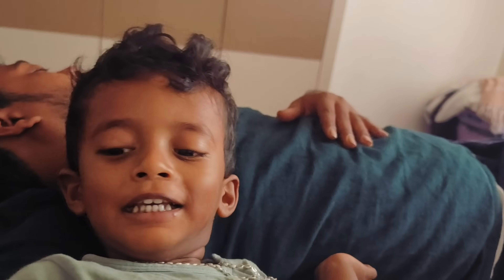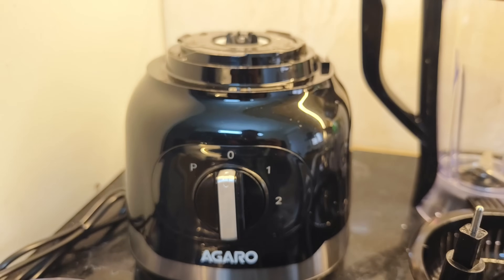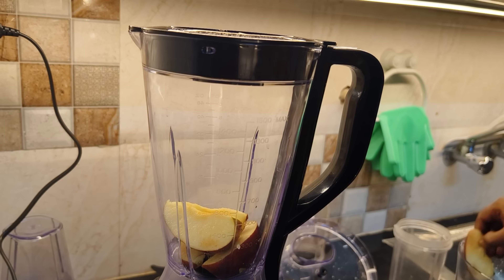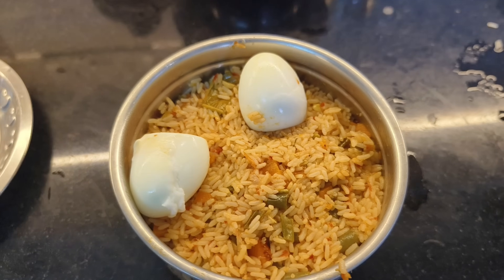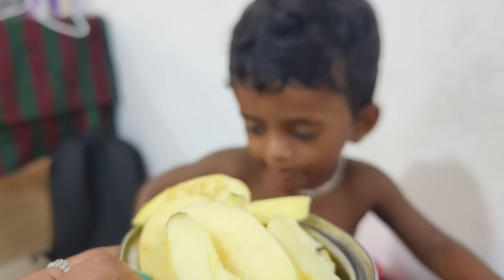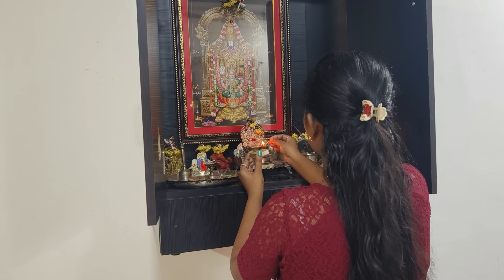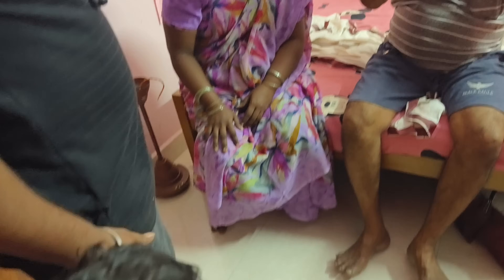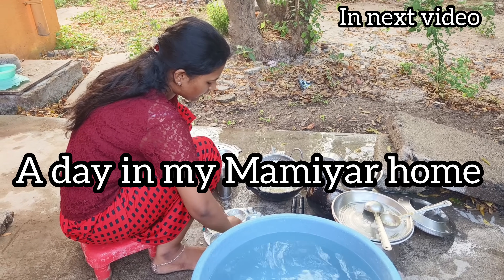A Day In Seyon's Life | 2 years old baby food routine🍛 | Surprising My Mother In Law | Bharya Vlogs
AGARO Grand Food Processor